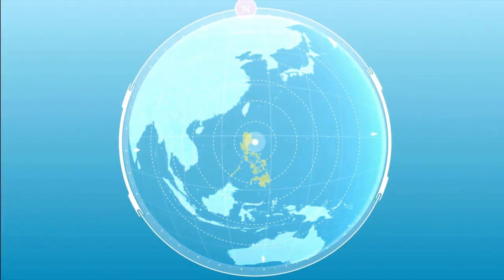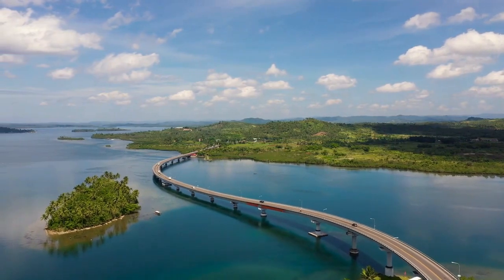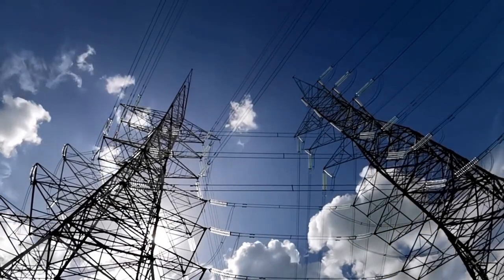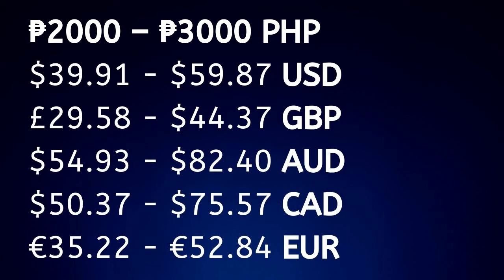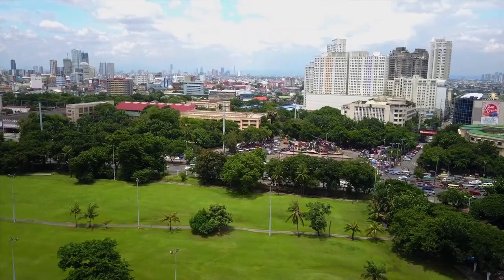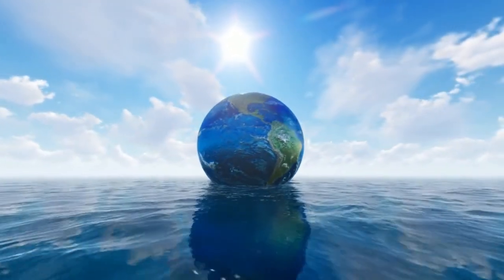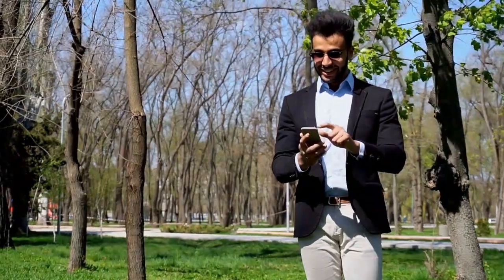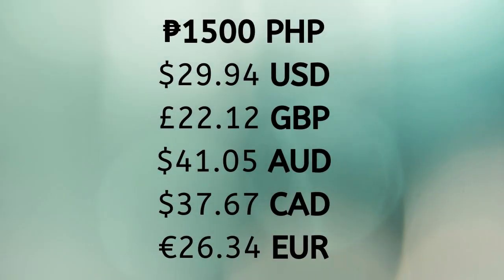Utility Costs In The Philippines (Copyright Free Content)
Living in the Philippines is a dream come true, but how much do you need to budget for those daily utilities? Today we will be exploring those electricity bills, internet packages, and much more.

Utility Costs In The Philippines | Electric Price Philippines | Household Bills Philippines

For reference, the location, providers, and usage all impact your costs per month. The costs today are estimated based on a single adult. If you wish to rent a house with a swimming pool, turn the aircon on continuously or work from home, costs may differ slightly; however, we will be exploring each area step by step, so let's take a look at our first category of electricity.

Electric Costs Philippines

It may be surprising that the Philippines is one of the most expensive countries in south east Asia in terms of costs per unit. However, during this year costs have been decreasing in some areas. For example, in July, Iloilo city electricity prices reduce by 36%.
For a single adult, prices range from 2000 – 3000 pesos for a one-bedroom unit on average, but location and usage are significant factors. This cost translates to around $39.91 - $59.87. Larger houses or above-average electricity use can reach 5000 Pesos or above, which is $99.78. But some do not use much and costs for these can be under 1000 pesos a month. If you are situated in the provinces, prices are much lower than the city on average.

Water Philippines

Many expenses are much cheaper than electric prices. Prices increase depending on a customer's consumption per cubic meter, but for a single adult, prices range between 200 pesos – 500 pesos which is $3.99 - $9.98.

Cell phone bills

There are plenty of packages to choose from, and the good news is there are budget-friendly and more premium plans to choose from. For example, cell phone plans on average are around the 1500 pesos mark, which is $29.94. but if you are looking for a top-up for internet on the go, there are small packages available for a few hundred pesos.

Internet Philippines
The internet price in the Philippines depends on the speed you are looking for. Speed is an important factor in the Philippines as the internet can be slightly slow at times; basic package prices start at around 1000 pesos which is $19.96. For better speed, a package can be purchased for around 2000 pesos which is $39.92.

How much do utilities cost in the Philippines?

Utilities can be a tricky topic as costs range depending on several factors. For a single adult living in the city is best to budget 7000 pesos on average, $139.70. But your final budget can be much higher or lower subject to your location and usage. For example, some expats spend around $60 on utilities each month because they live economically outside the major areas. Still, if you have a family or use a lot of units, you may find your utilities reach $250 or more.